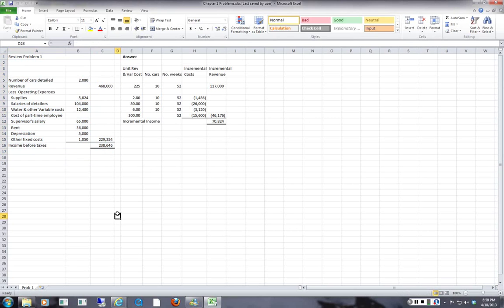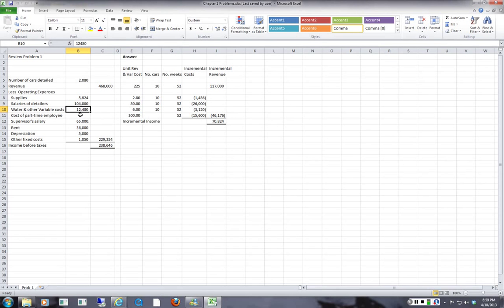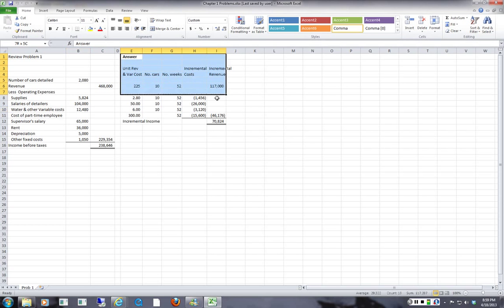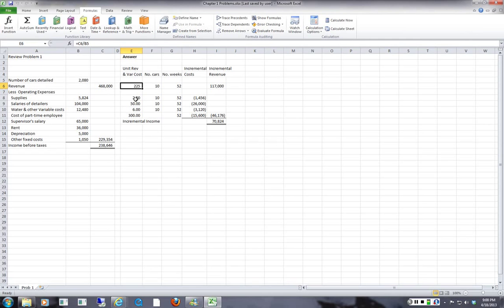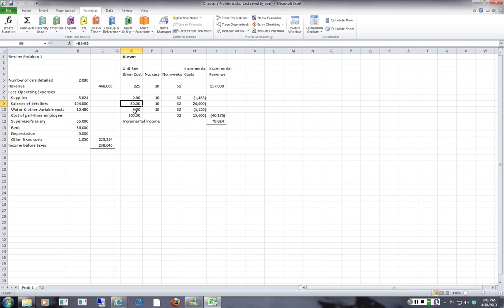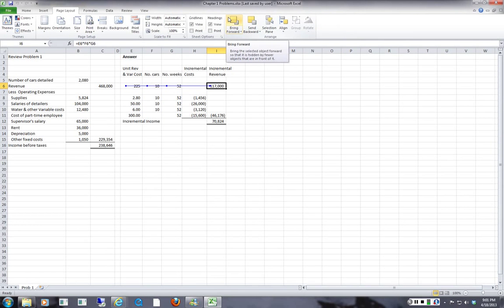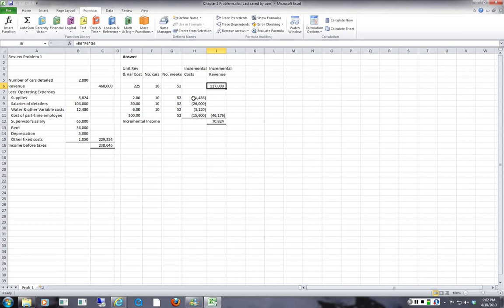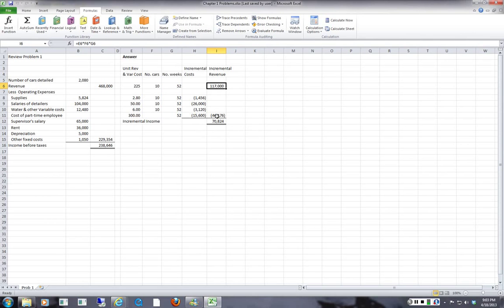MBA535 Chapter 1 Review Problem 1